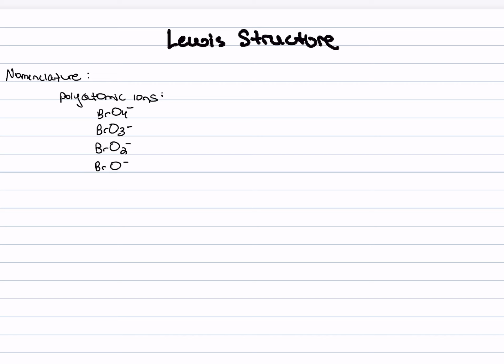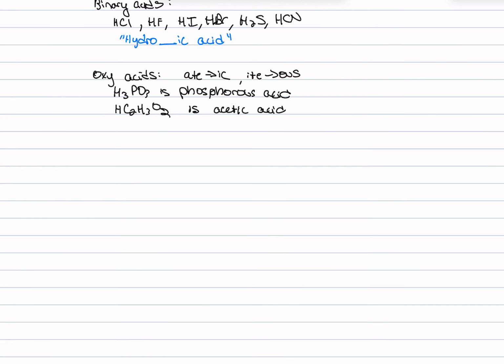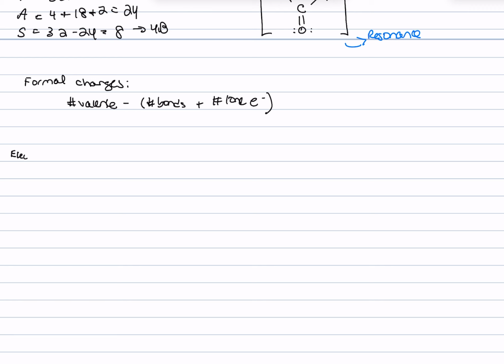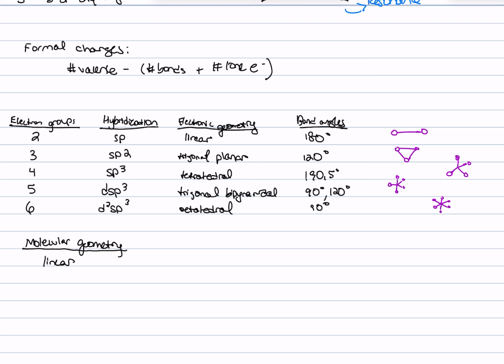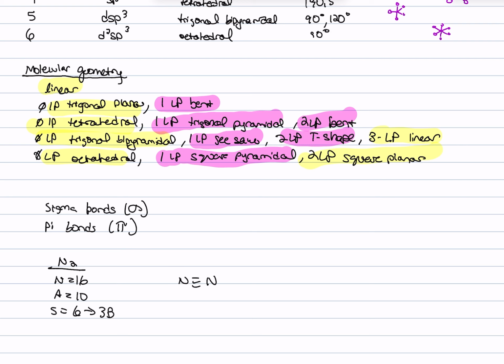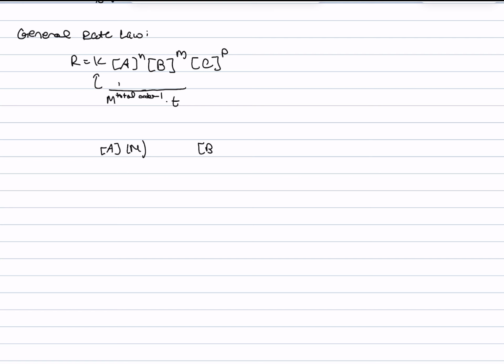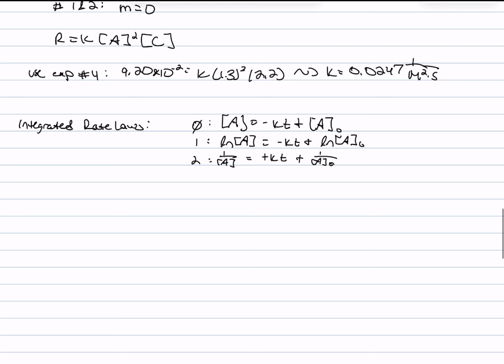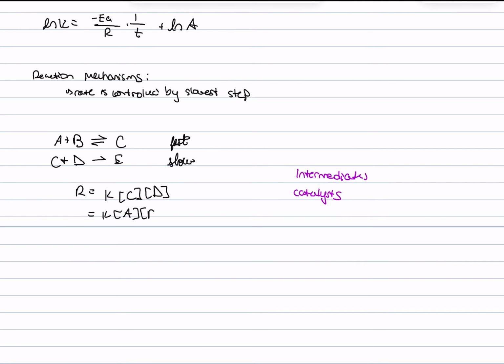AP Chemistry 2 Lewis Structure and Kinetics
This video is part 2 of the AP Chemistry Series presented by YouthSTEM (youthstem.org), in which Joanna Sohn teaches Lewis structure and kinetics. Enjoy!